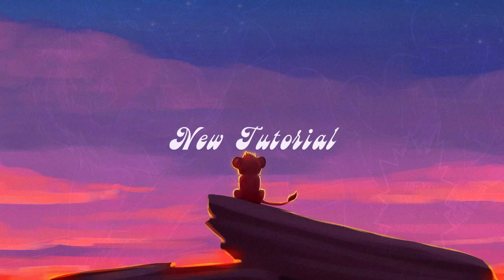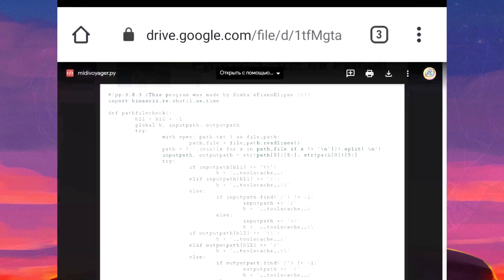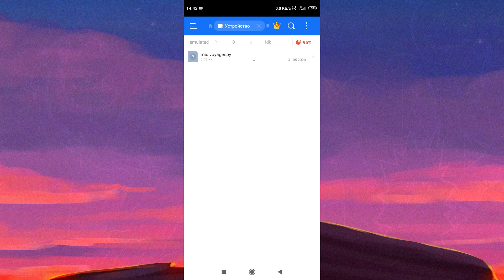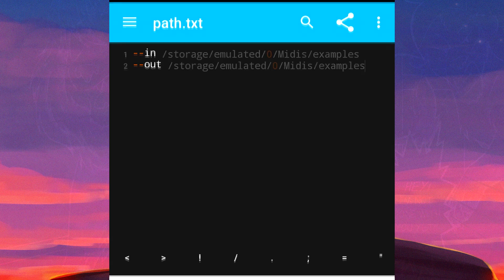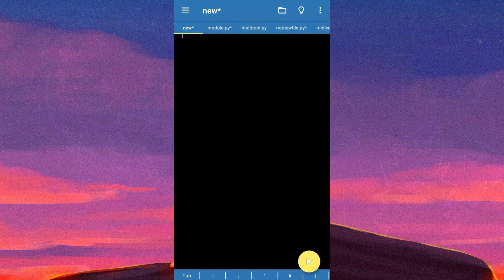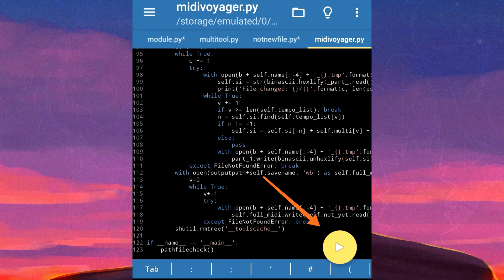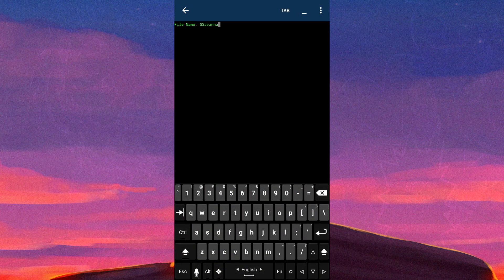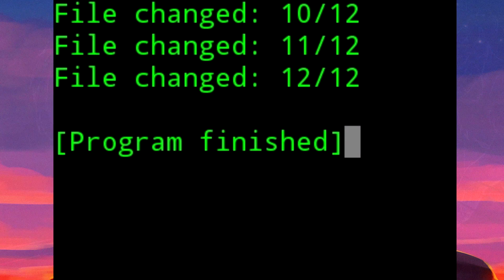How to increase ditail in Midi Voyager [TUTORIAL]